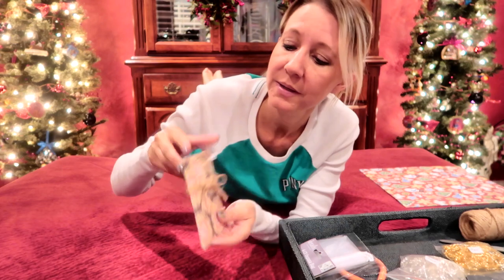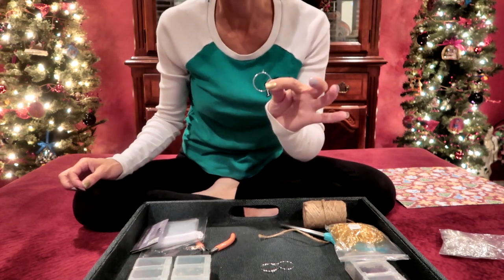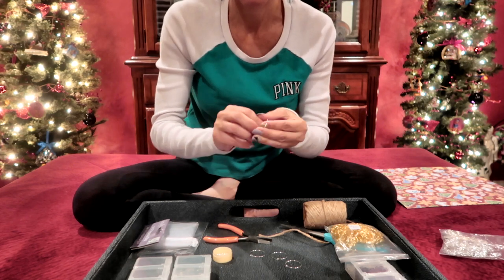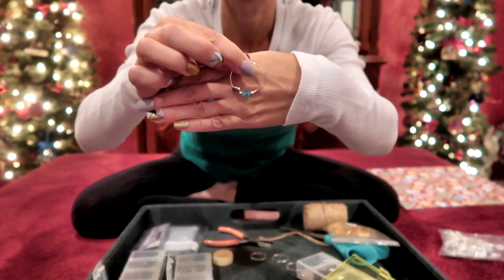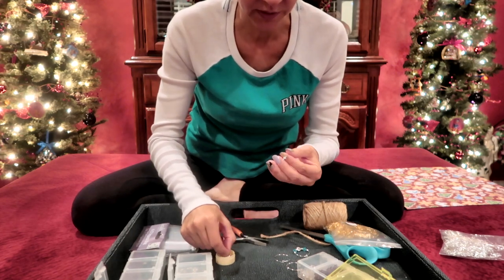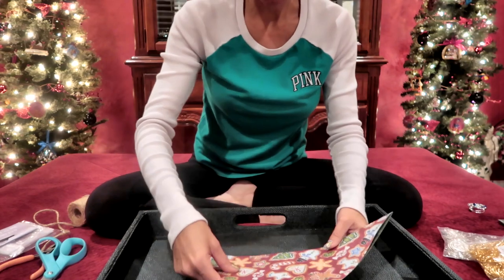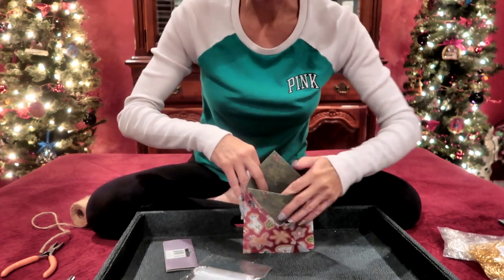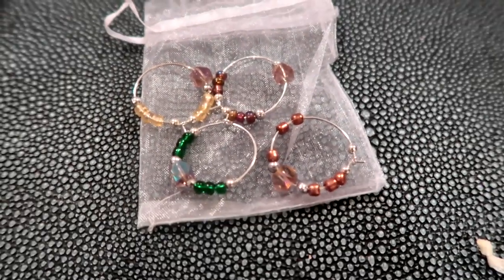Make Wine Glass Charms Tutorial. Great Gift Idea. Always know which Glass Is Yours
Today I show you how I make Wine Charms. A great gift idea. Always know which wine glass is yours after you set it down. If you want them but do not have the time to make them.. We do sell them. A set of four delivered is $6.50. Just message me. Have an awesome day, Billisa